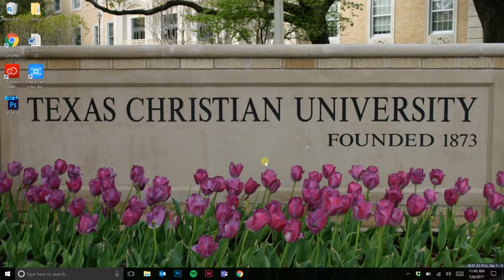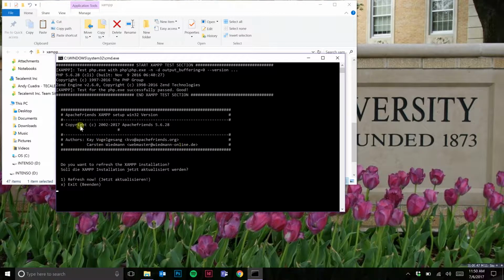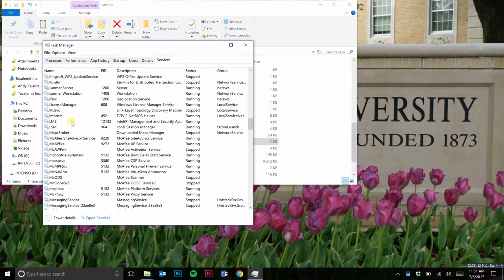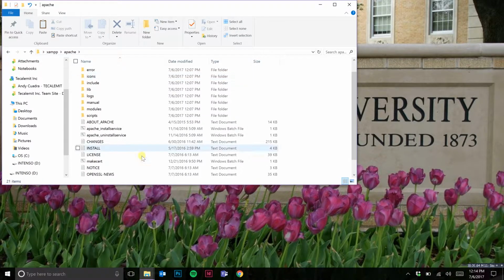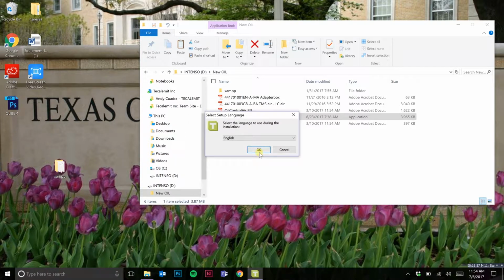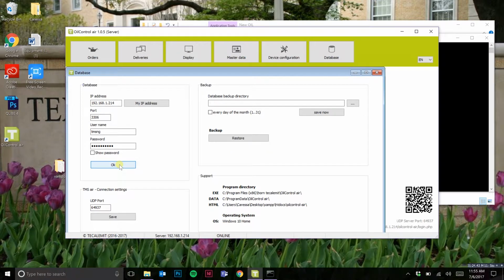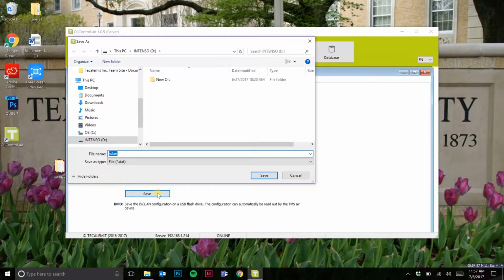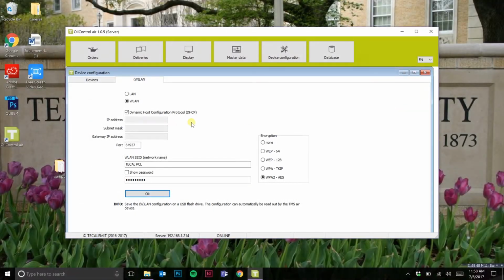TMSair Server Application Setup | TECALEMIT USA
With the TMSair, TECALEMIT now offers what is a familiar and practical solution, but with the added advantage of being able to connect to the oil management system via WiFi.

Using any tablet or PC, you can access the server software on the central workstation. Thanks to TECALEMIT's modular system, existing systems can also be retrofitted or completely reconfigured without requiring new devices to be used in all areas.

View data and information directly at the vehicle, in the workshop, and at other locations simultaneously. In an increasingly digitized world, TECALEMIT offers the TMSair as an easy, effective, and quick solution.

This short how-to video will walk you through the TMSair server application setup. Follow along to ensure your system gets set up correctly.